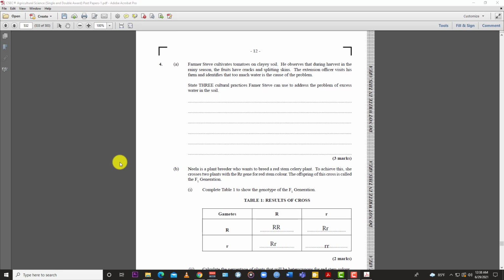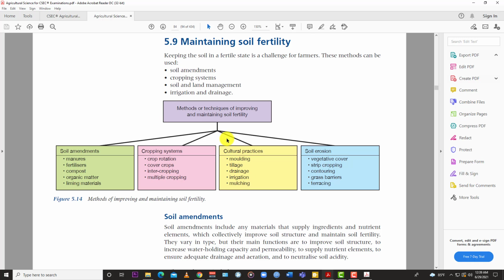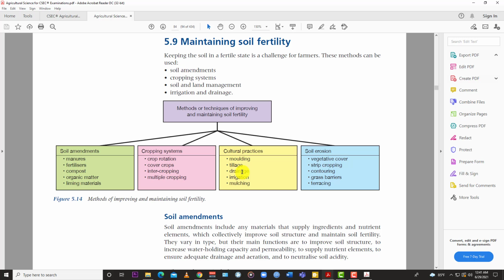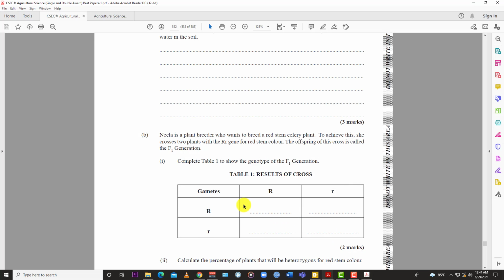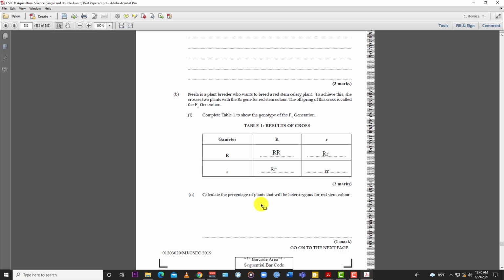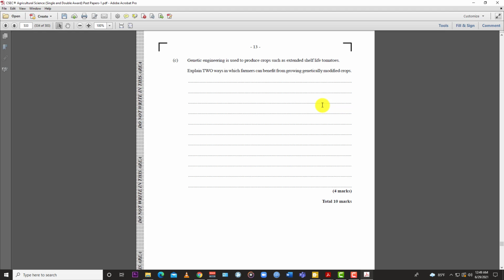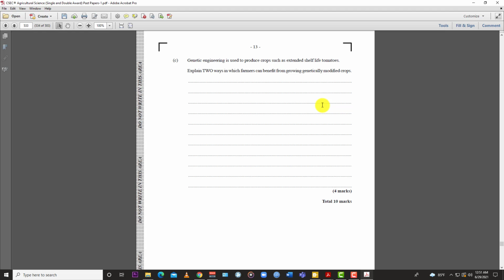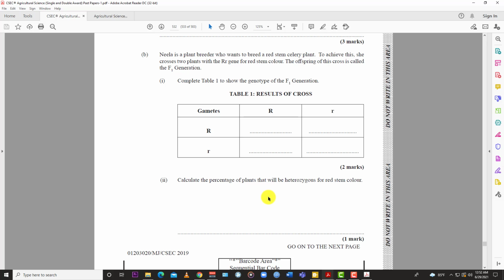CSEC AGRICULTURAL SCIENCE MAY JUNE 2019 Past Paper 2 QUESTION 4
Quick run-through of the CXC Agriculturalscience: PastPaper (May/June 2019) Paper 2
Agri Sci Study pack available for purchase

TRY AMAZON PRIME